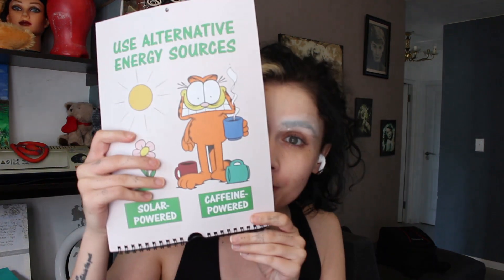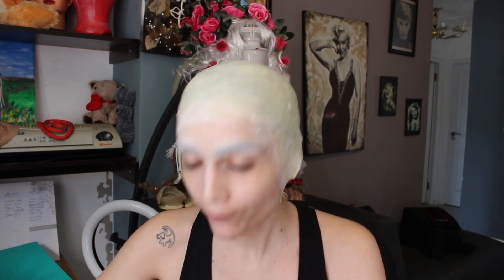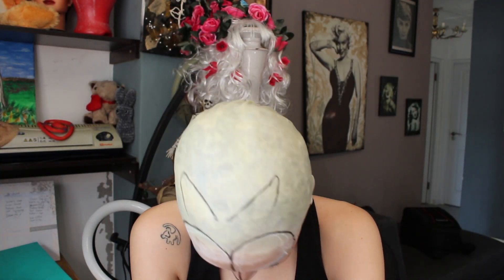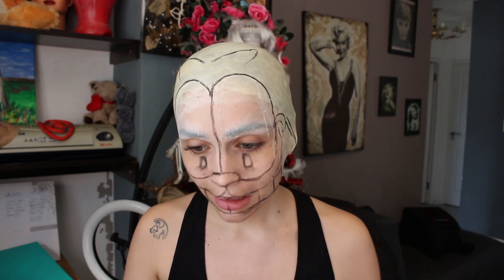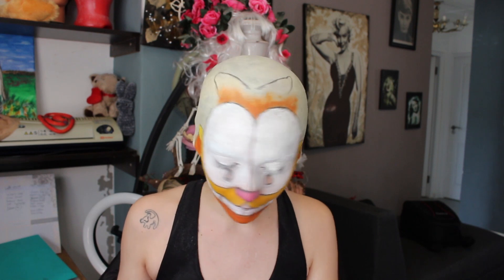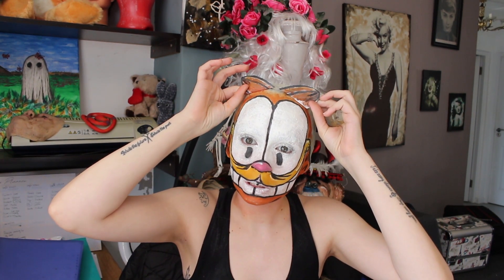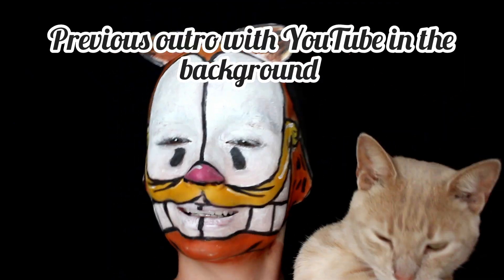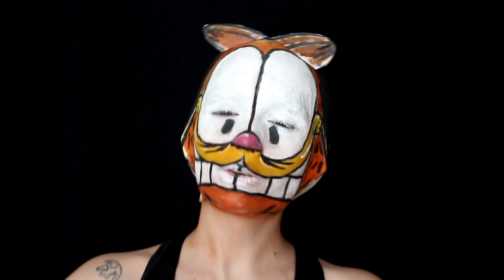Transforming into Garfield makeup tutorial (fantasy makeup)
In today's video I decided to do a fun/silly makeup look by transforming myself into Garfield that doesn't like Mondays and loves his lasagna😅

hope you all enjoy this tutorial and recreate it for yourselves.

URL:Inshot